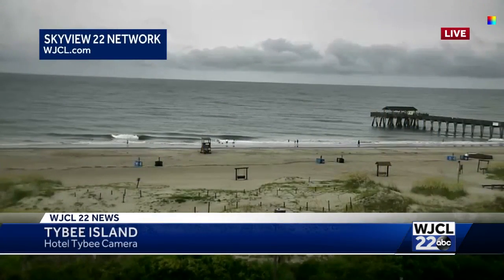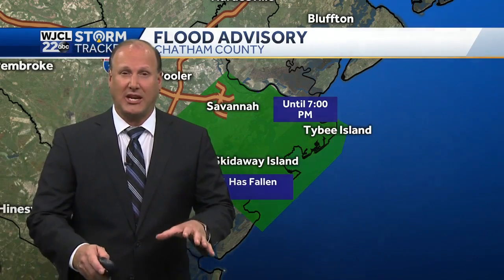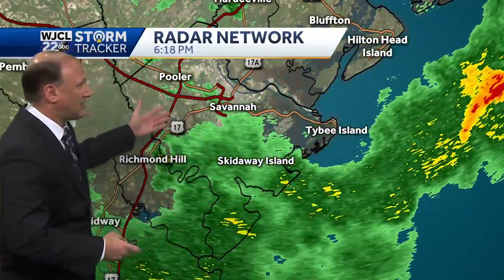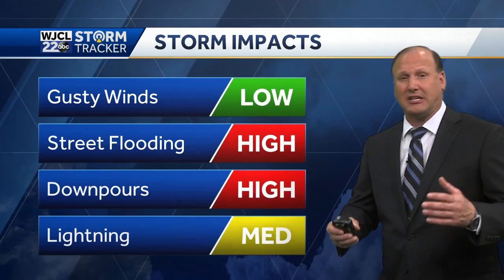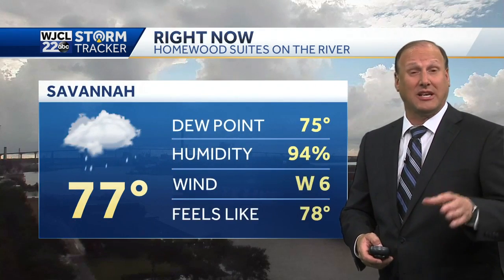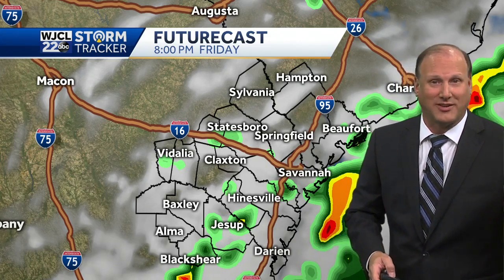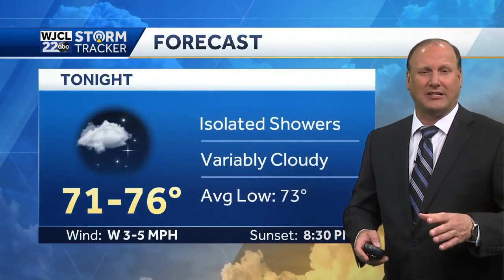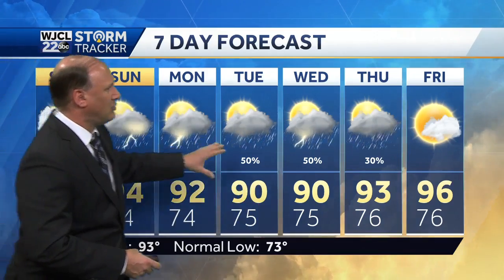Full WX Savannah Flooding